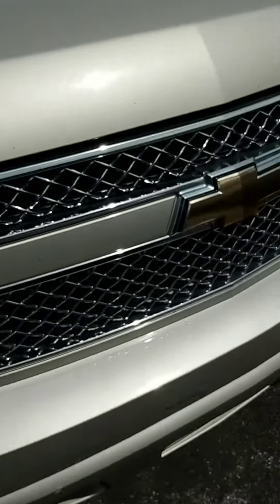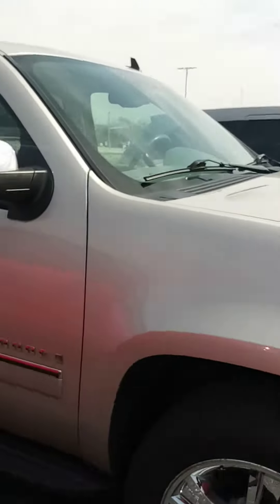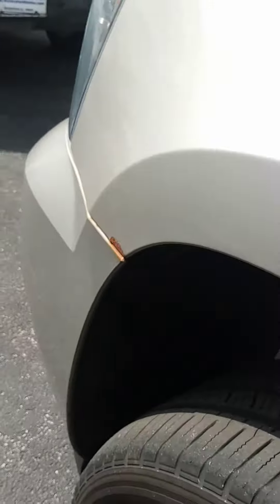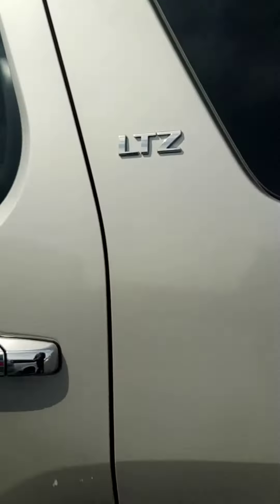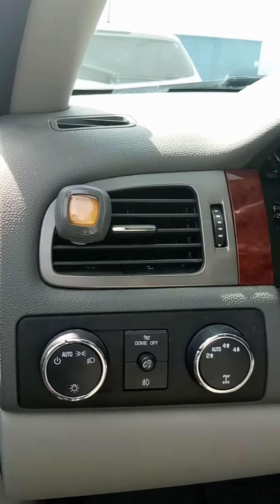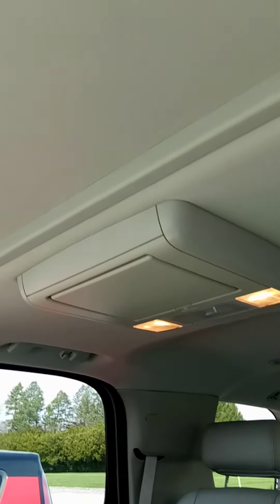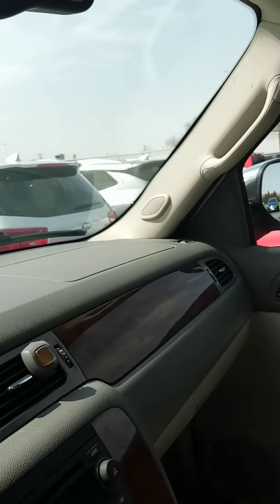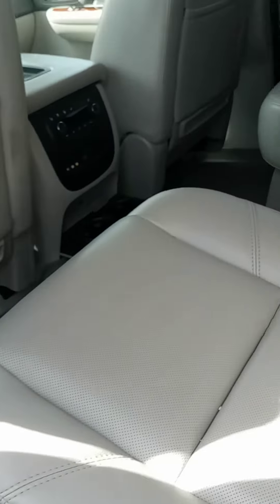09 Tahoe pt. 1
For you Don